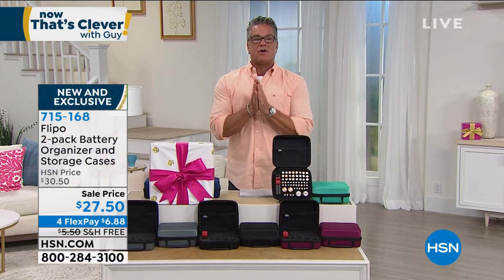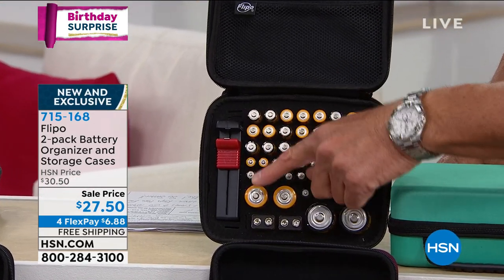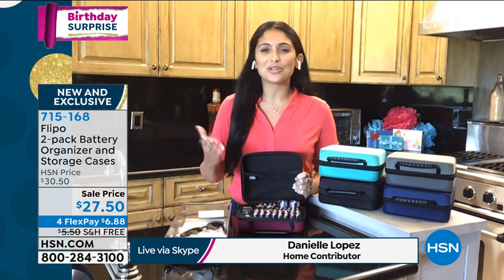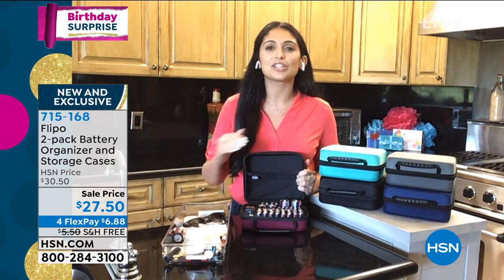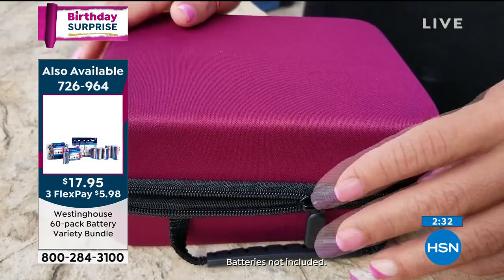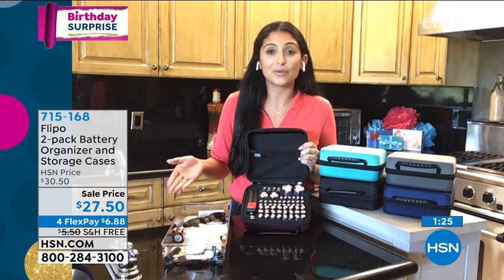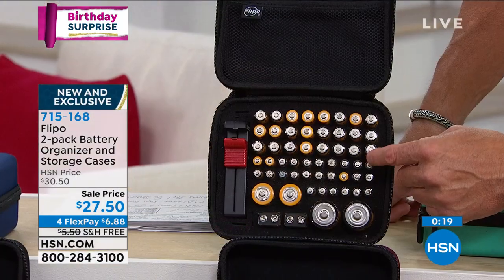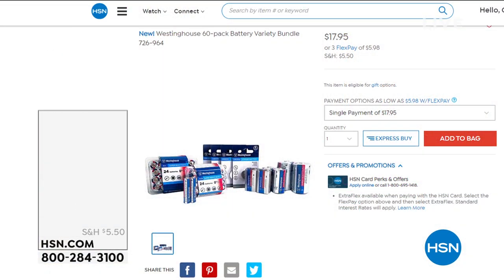Flipo 2pack Battery Organizer and Storage Cases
How often have you searched for a battery for a smoke alarm, flashlight or other batteryoperated device? Search no more. The Flipo battery bag is the ideal way to keep your batteries organized and in one place. Each woven cloth bag has a carrying handle, durable zipper closure and can hold up to 60 batteries. As an added bonus, a battery tester is included to ensure your batteries are good.

    2 Battery storage cases

    2 Battery testers
    2 Foam inserts to hold batteries of various sizes